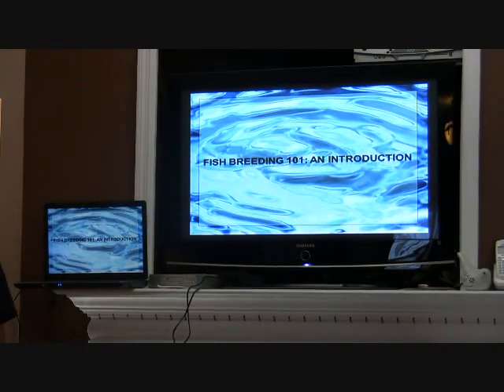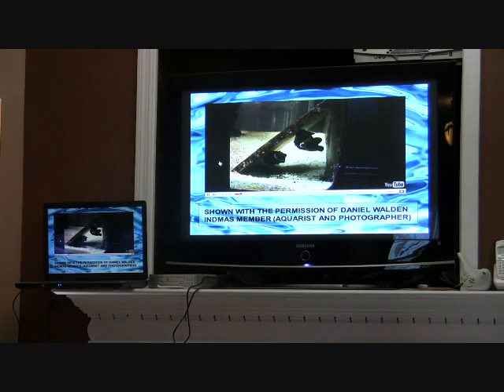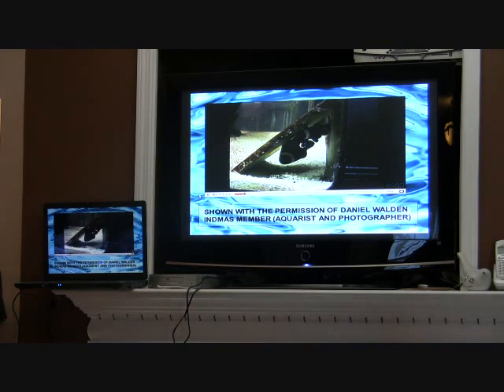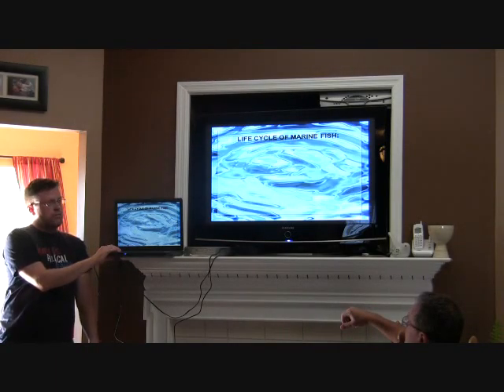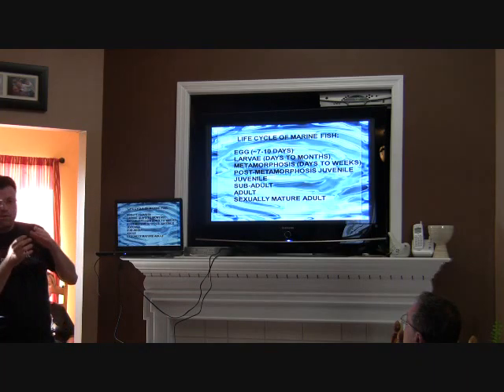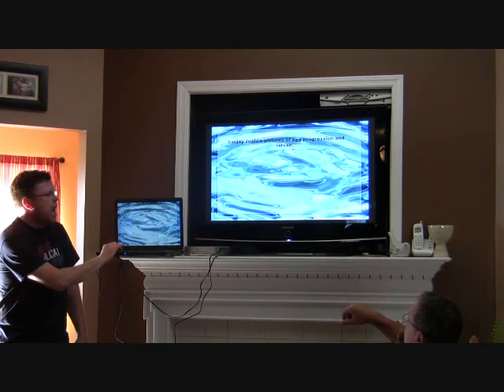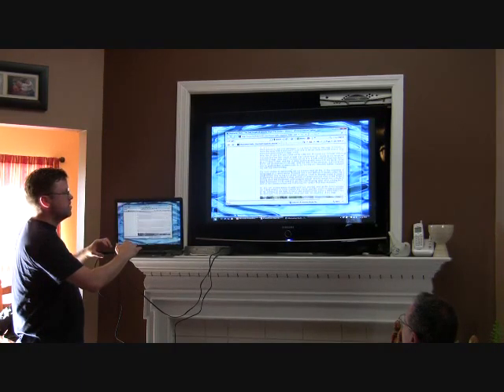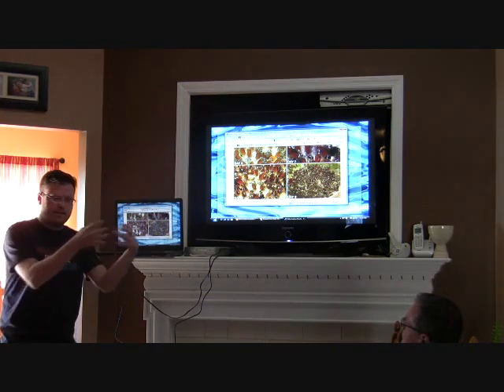fish breeding video part1